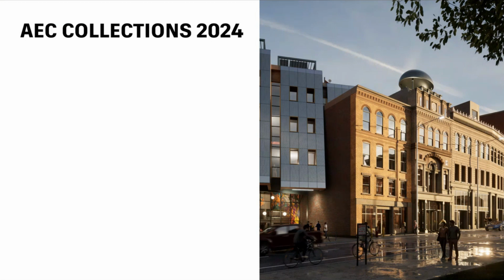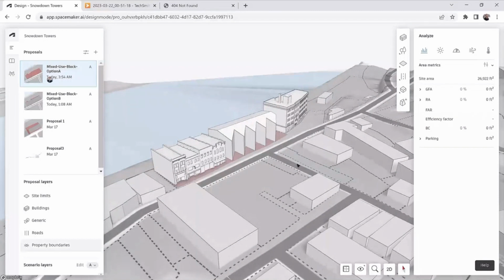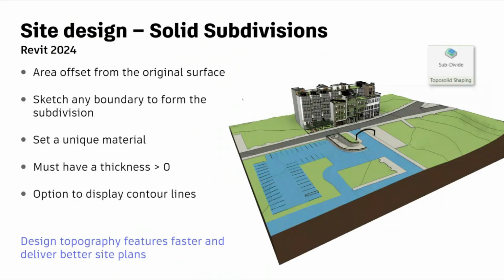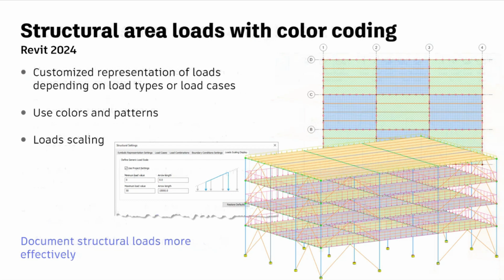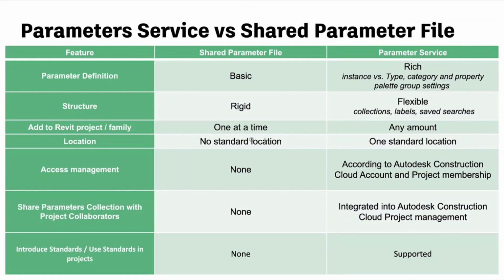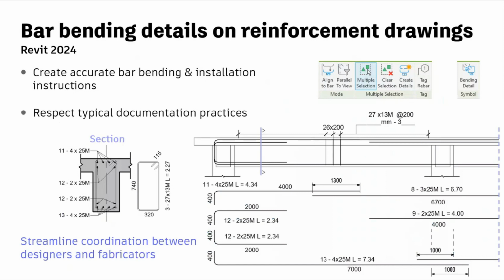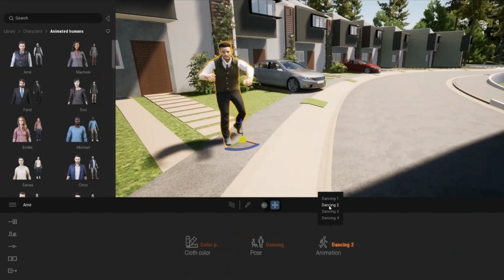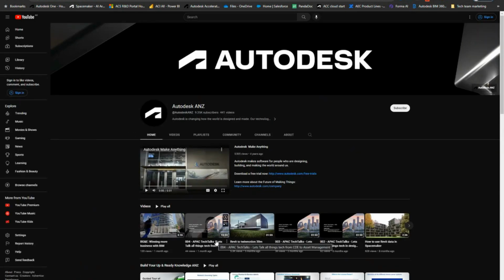What's new in AEC Collections in 2024 webinar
Covering some of the key new features in the Revit 2024 release, Sustainability tech previews & Visual Communication with Twinmotion